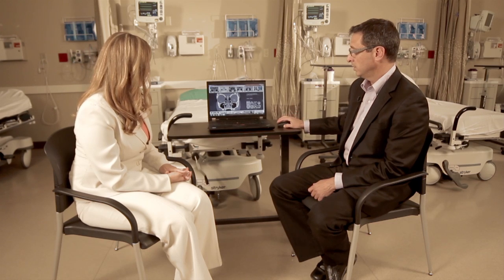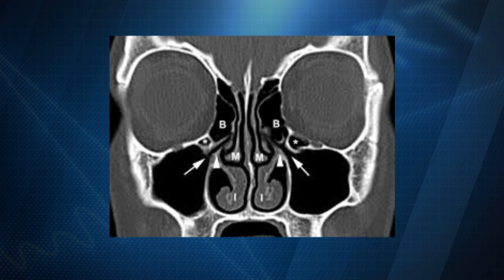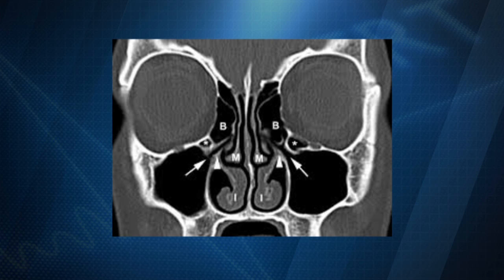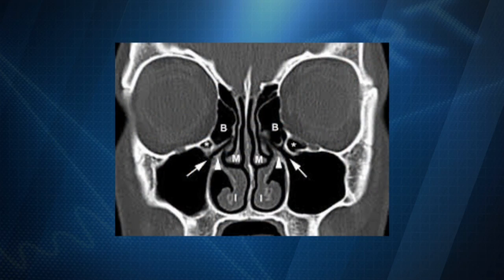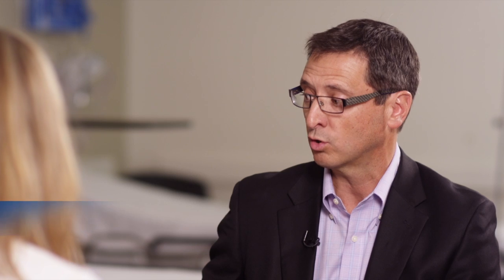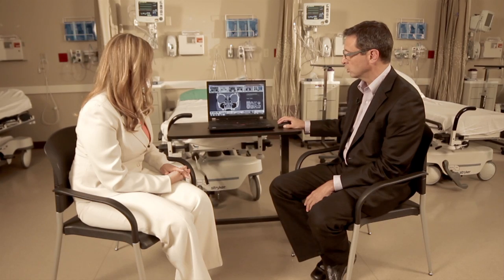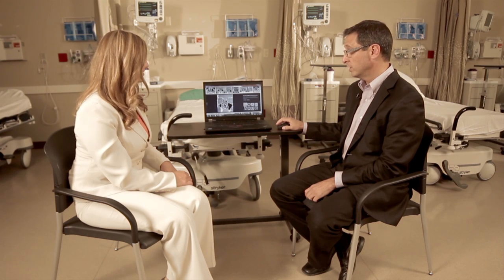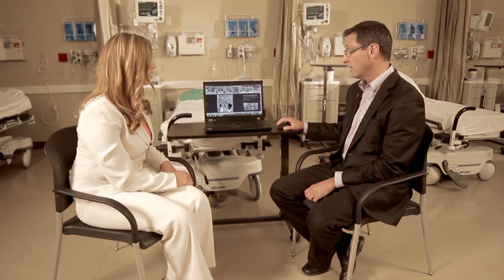Medical Montana: CT review for chronic sinusitis patients